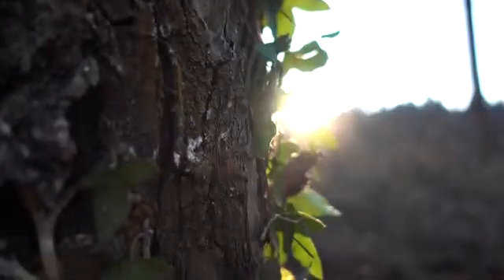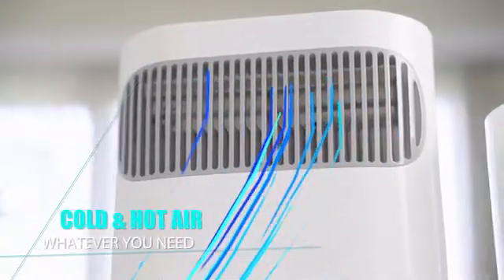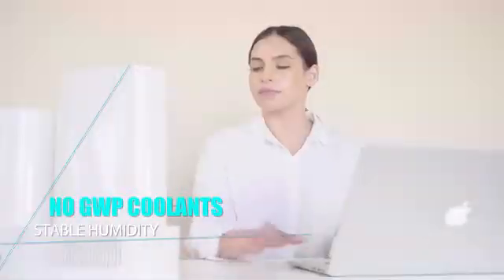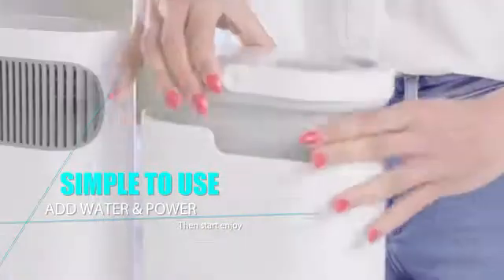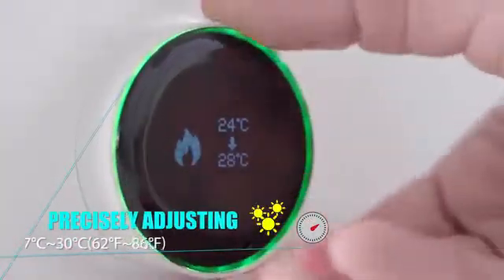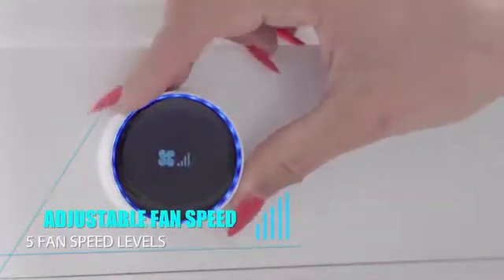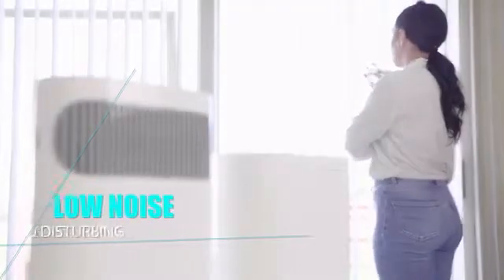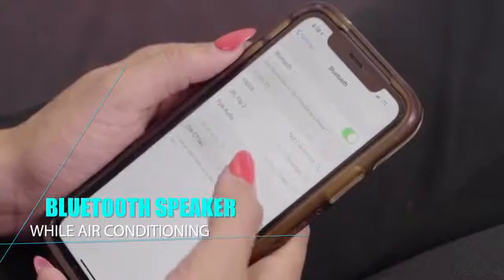ECOAC: World’s first desktop thermoelectric cooler/heater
Eco-friendly cooling and heating using recyclable water instead of GWP refrigerants as coolant.

ECOAC is the first desktop air conditioner that allows you to both cool down and heat up the air in your immediate surroundings.

ECOAC is very eco-friendly compared to other coolers. It uses absolutely no GWP coolants that pose a threat to the ecosystem. It doesn’t require constant clean water refills and won’t cause high humidity in a confined space. It dissipates the heat into the water in the tank rather than the air in the environment. The water can be used for washing, keeping food warm or be reused after it cools down to the room temperature.

Better than evaporative coolers which could take 10 minutes to get the full cooling effect and have poor cooling effect in muggy days, ECOAC works immediately and effectively even in high-humidity environment.

You can adjust the temperature level using the switch. Click once and rotate clockwise to increase and counterclockwise to decrease the temperature.

The switch slao enables you to adjust the built-in fan speed to get the most comfortable condition. Click it twice and rotate clockwise to up and counterclockwise to lower the fan speed.

With improved aerodynamics and the lack of compressor, ECOAC creates an equally pleasing experience to your hearing. It is ideal to use in a quiet environment such as your bedroom and office.

ECOAC also functions as a Bluetooth speaker that can connect to your mobile devices and play your favorite tunes while air conditioning.

It is so small and portable that it can be used in any environment.

ECOAC is a thermoelectric cooling (TEC) system using the Peltier effect to transfer heat from one side of the device to the other, with consumption of electrical energy, depending on the direction of the current.